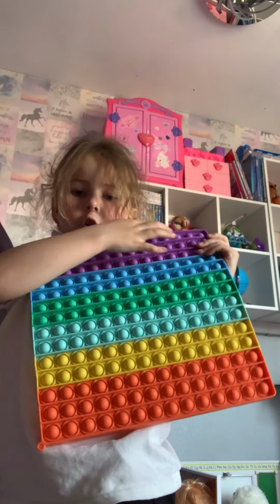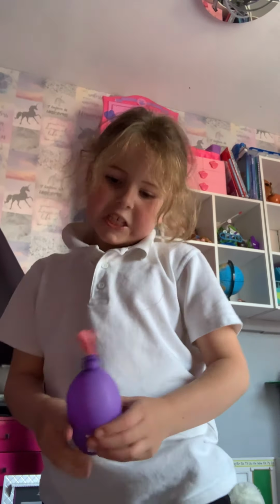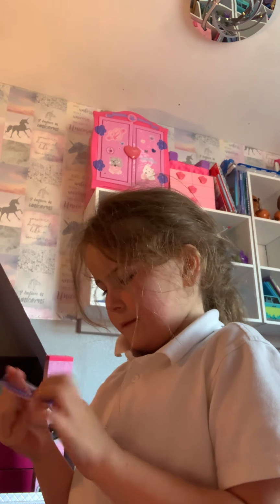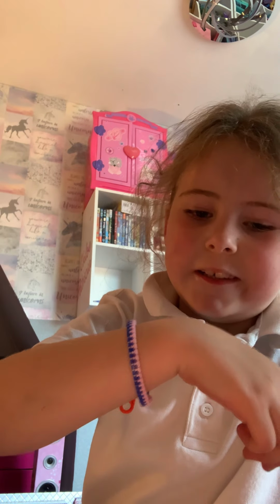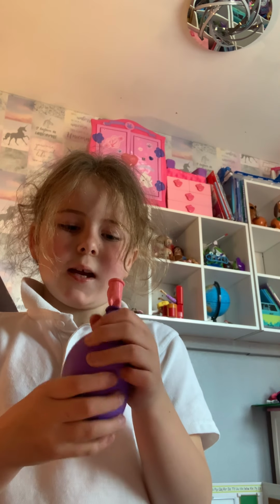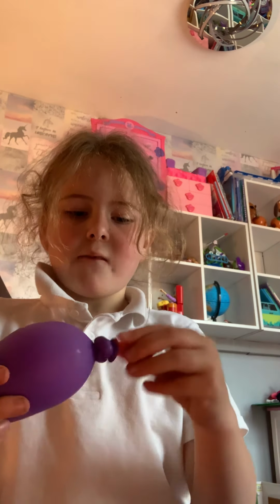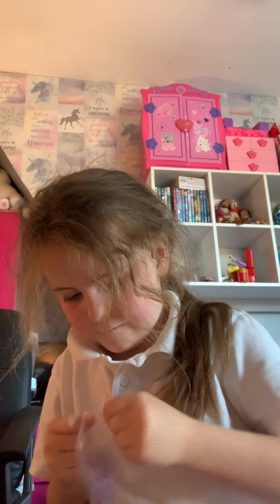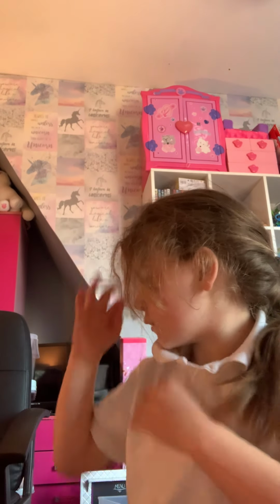8 July 2021